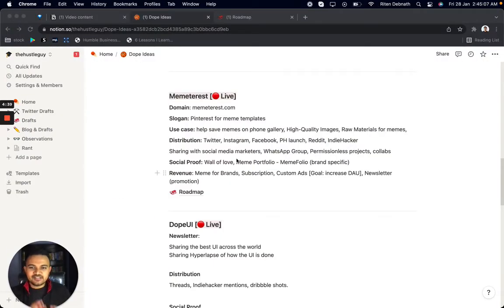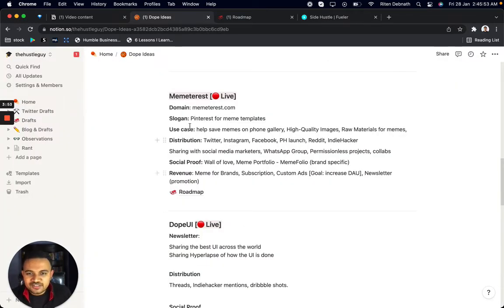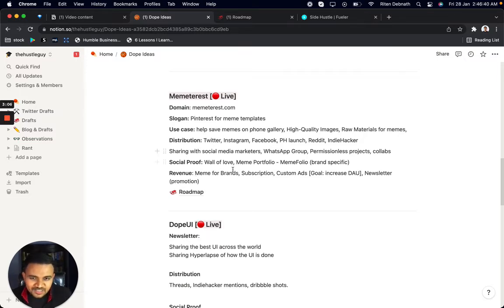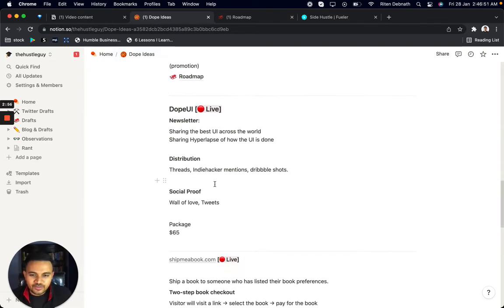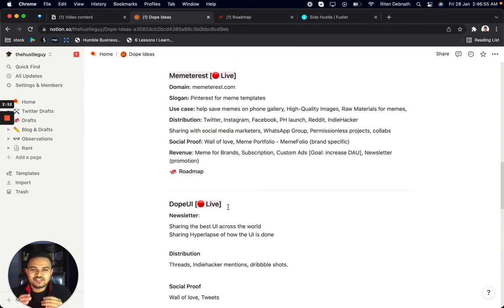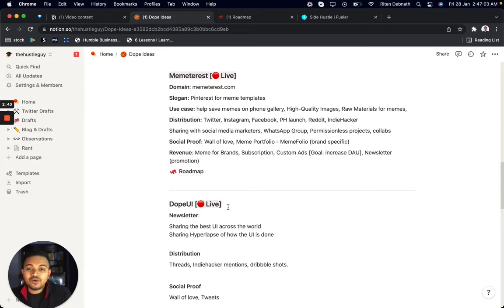How we brainstorm our side projects? | Fueler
Hello friends,

This is Riten from Fueler. Today I'm going to share our secret sauce to brainstorm on side projects. Here I have shared how we plan and structure our side projects, the different stages involved.

This helps us build clarity. As we believe clarity is super important when it comes to building any project and obviously this keeps improving over time.

Hope you find the video useful. Soon I will be sharing a notion template for this so that you can use it for your own side projects. Let's call it "Fueler Side Project Template"

Your friend
Riten